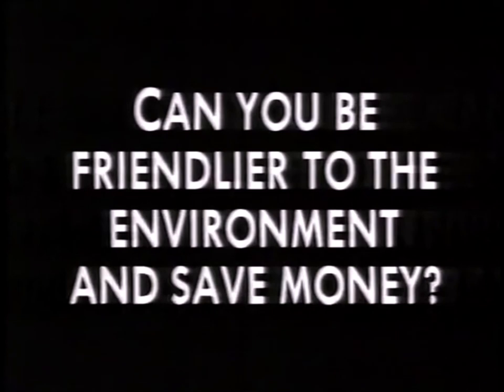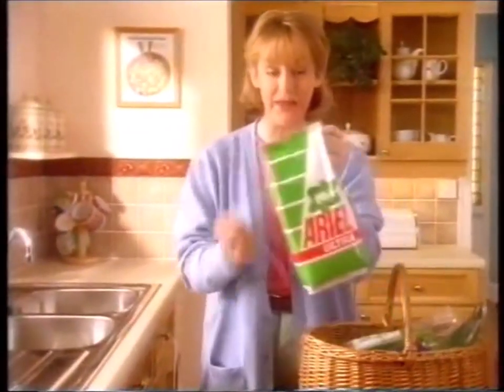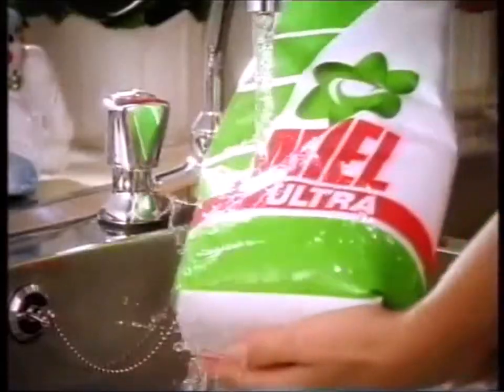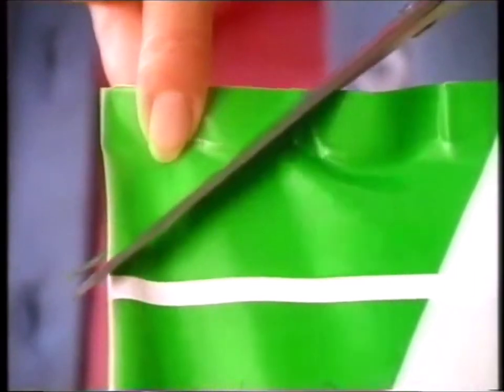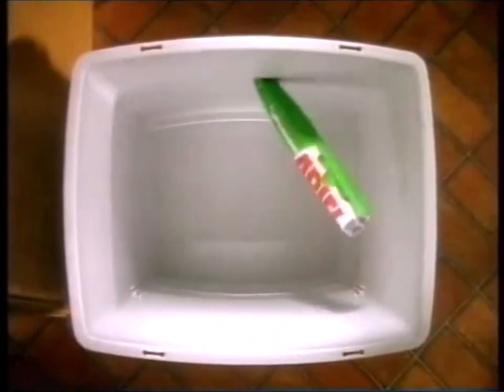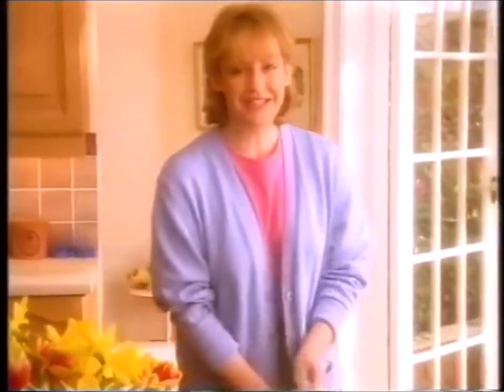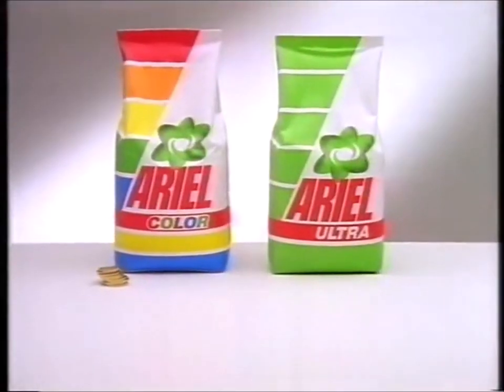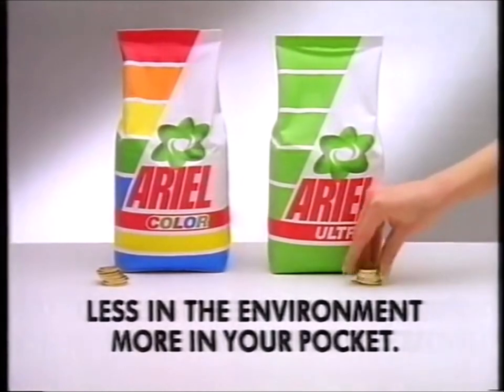1993: Ariel Ultra [Refill Bag]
Title: Refill Bag
Brand: Ariel
Advertiser/Client: Procter & Gamble
Media: TV Advert
Featuring: --
Year: 1993
Country: UK
Washing Machine: --
Slogan: --